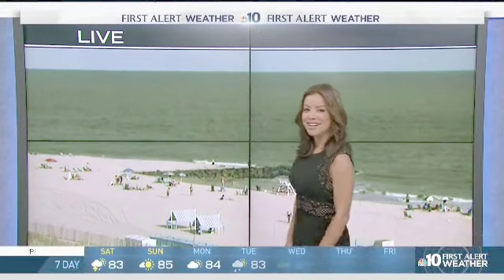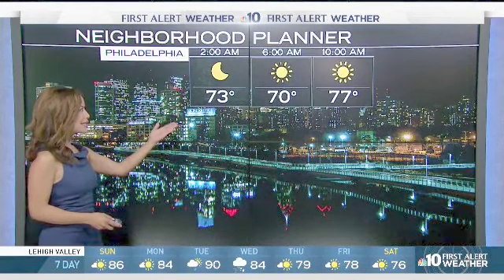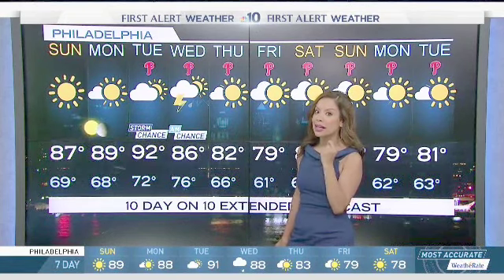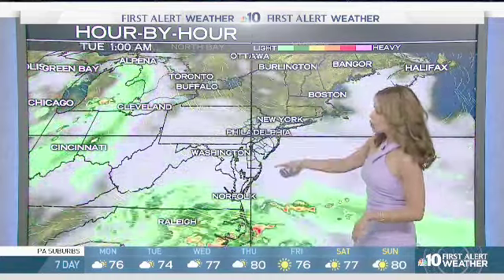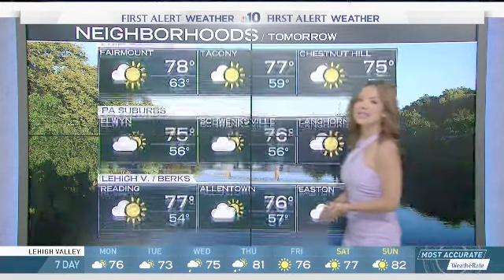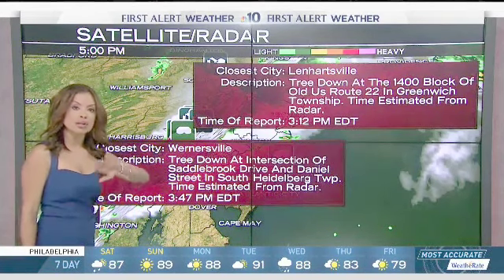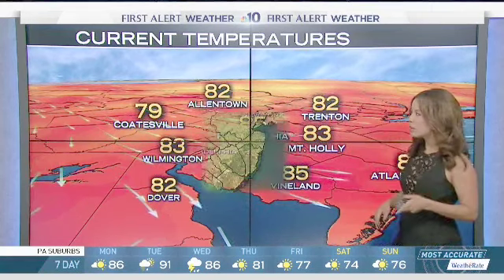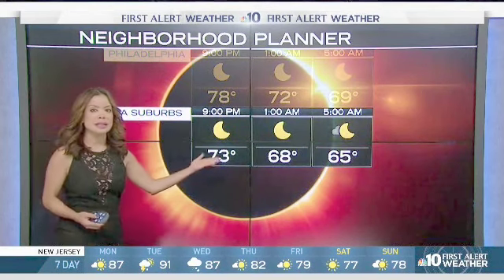Erika Martin Meteorology Sustainability